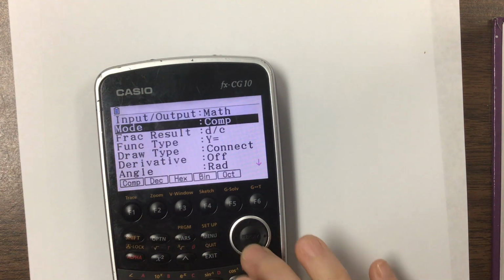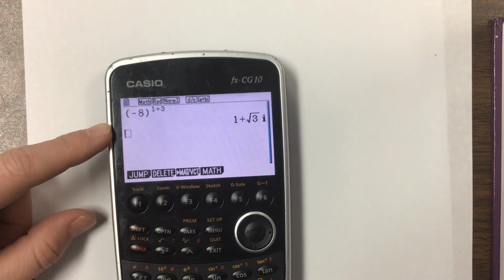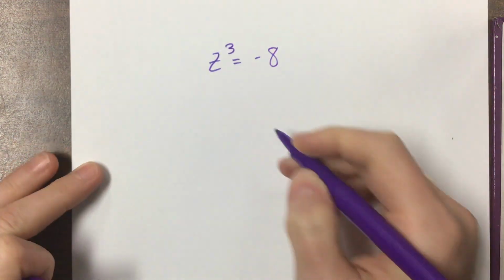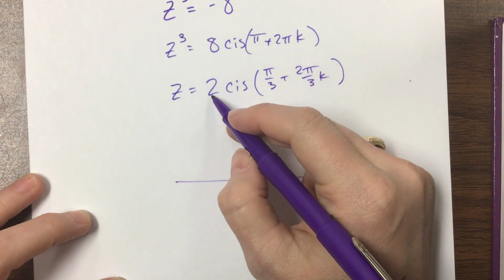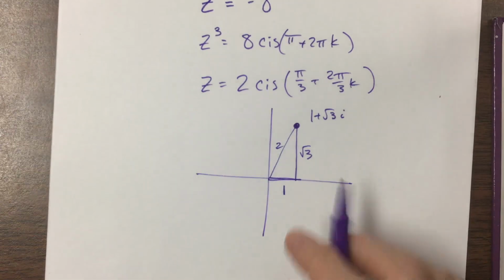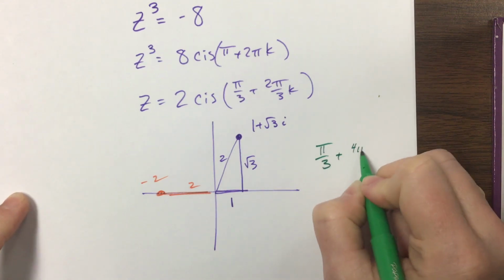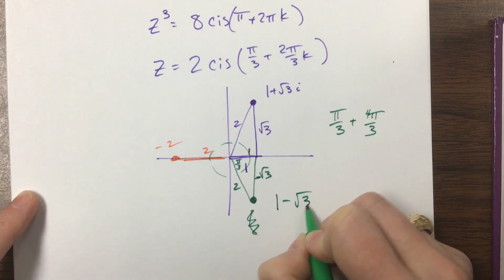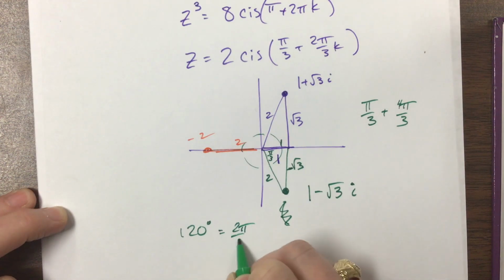Understanding Complex Roots with our Calculator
A question at lunch helps inspire deeper math understanding.